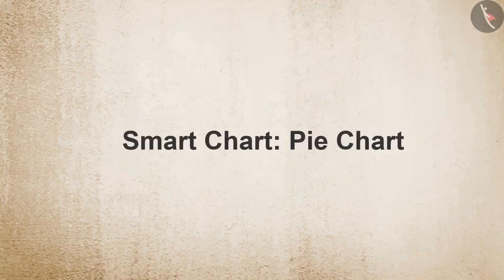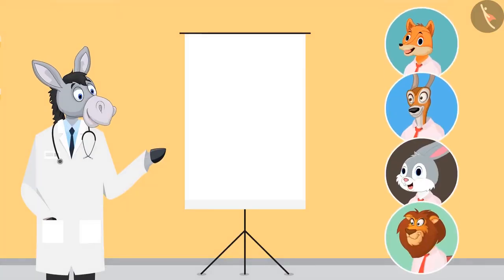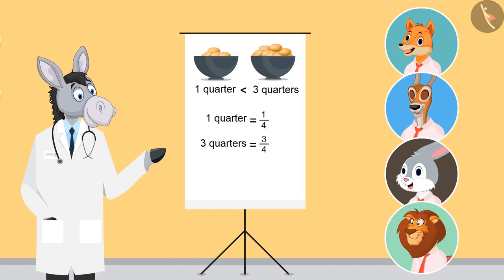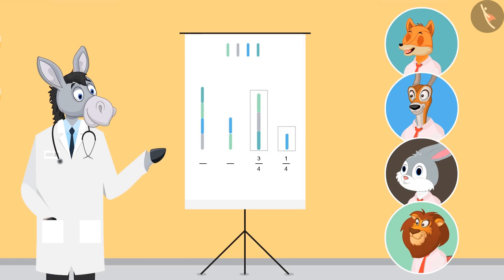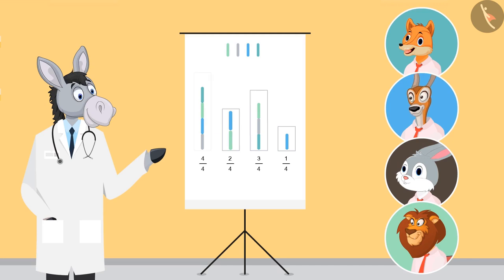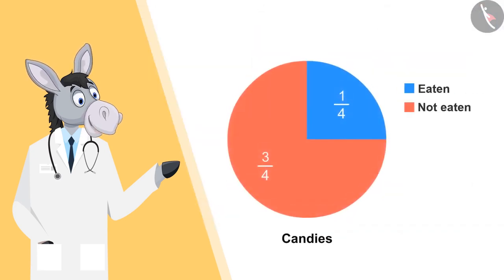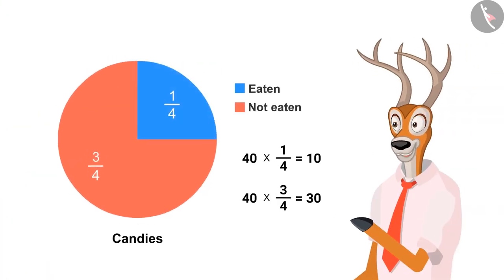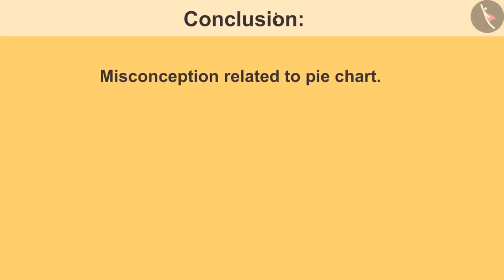Class 4 Maths Chapter 14 'Smart Charts' (Part 6) cbse ncert